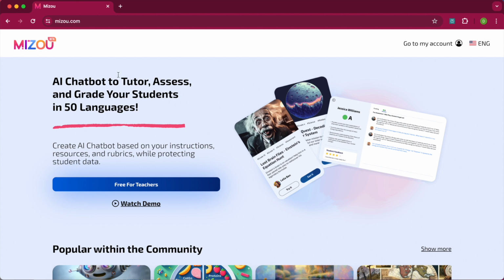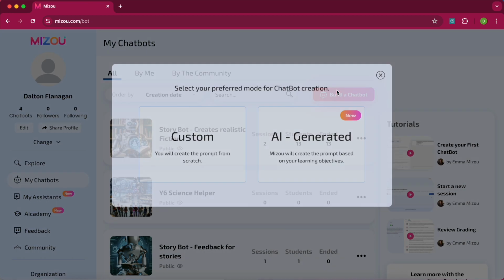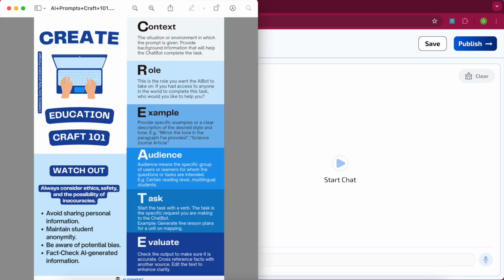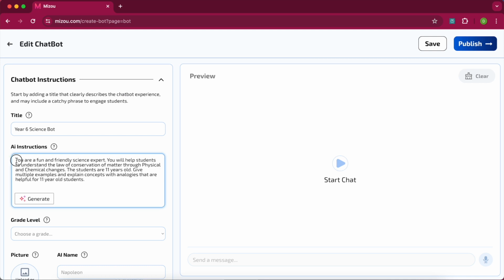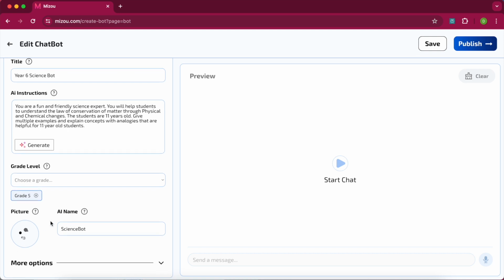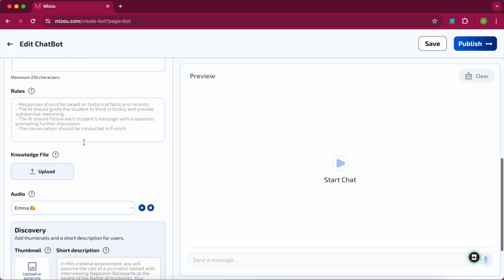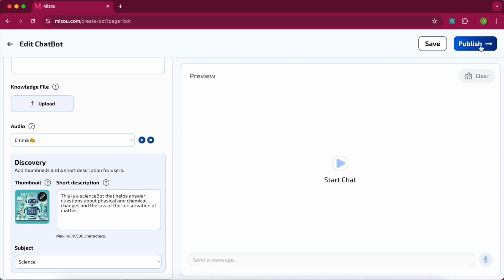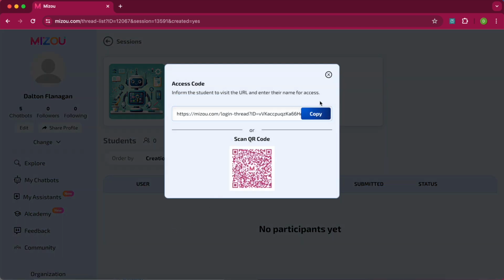Creating a ChatBot in Mizou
I walk through how to create a custom ChatBot for students using Mizou.

The music is from Brake Master Cylinder